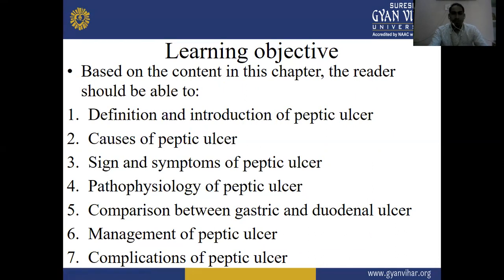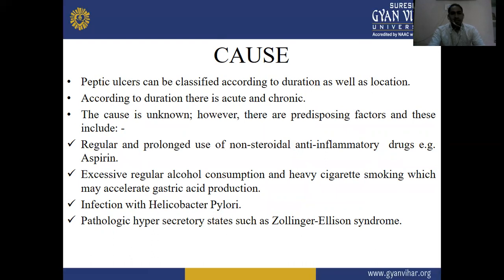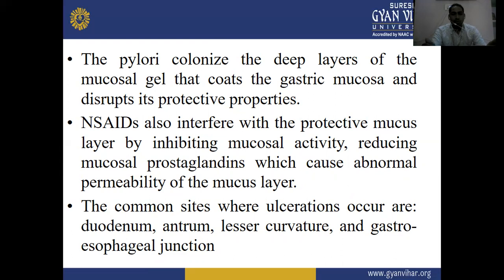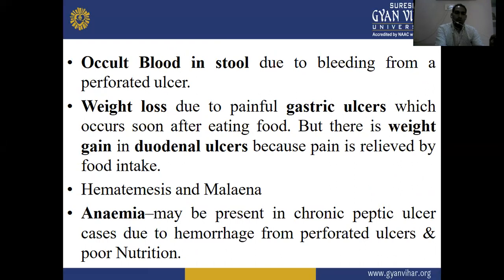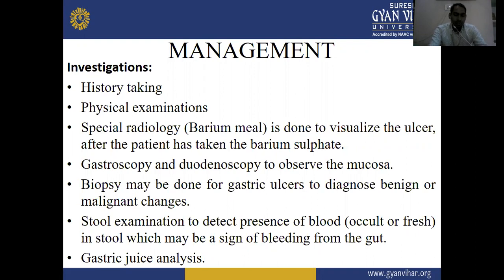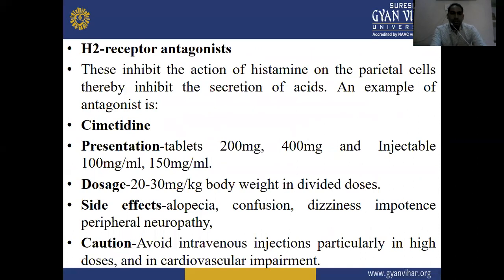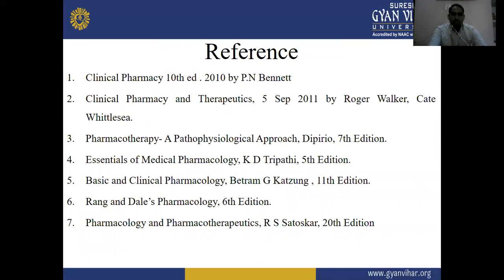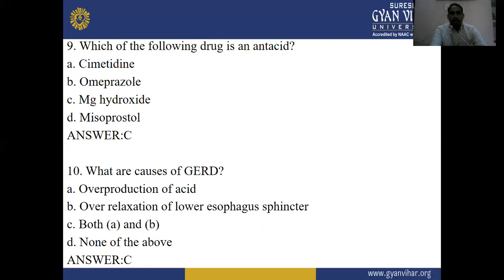Pathophysiology_ Peptic Ulcer_Mr. Mahendra Saini,School of Pharmacy, Suresh Gyan Vihar University